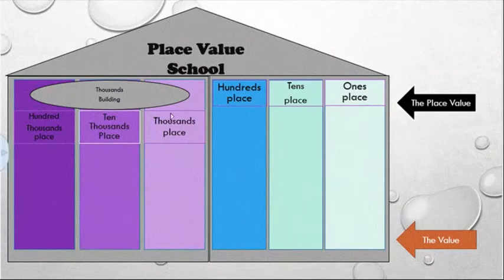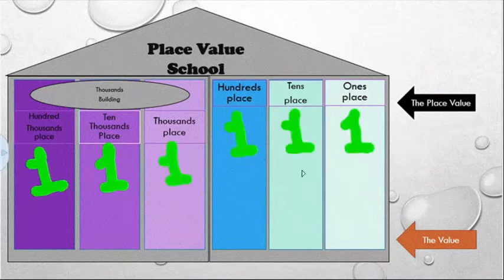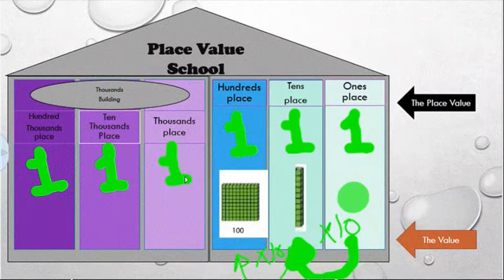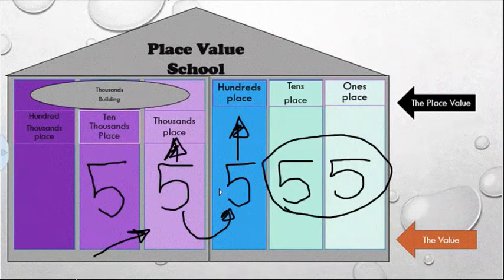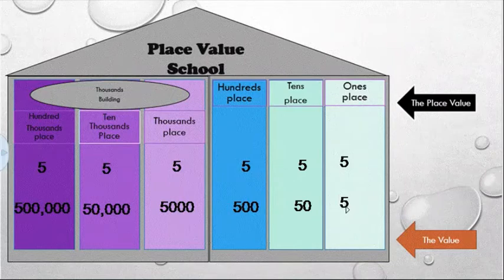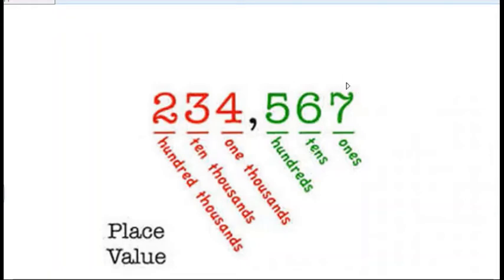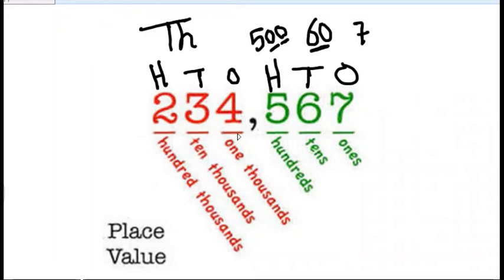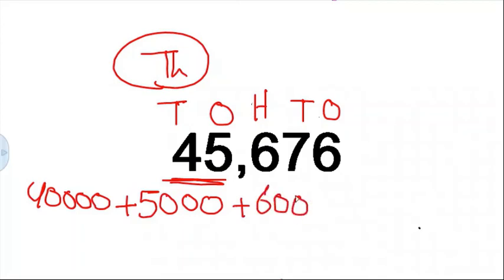step up to grade4_lesson1:place value Relationships_part1_T/Aliaa Adel_ Math_Grade3